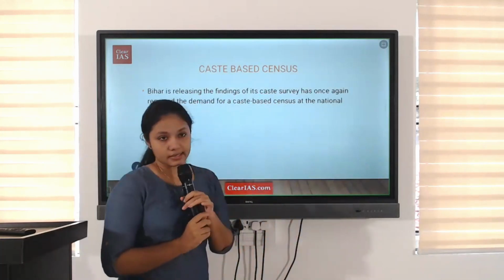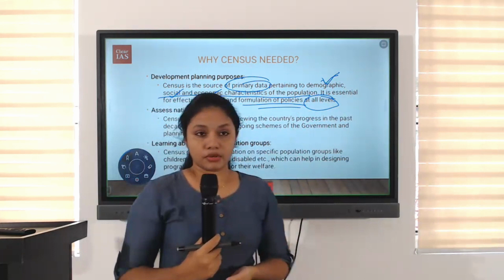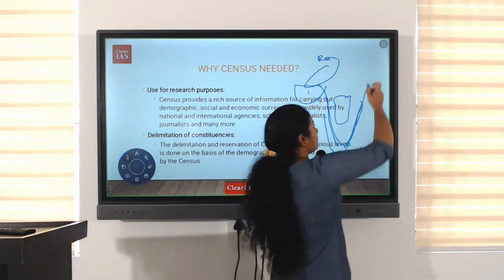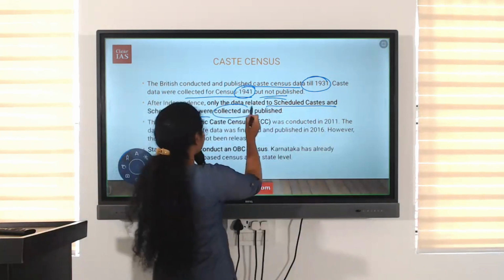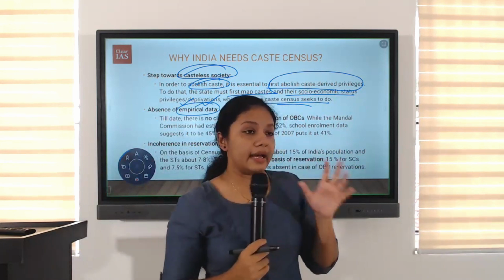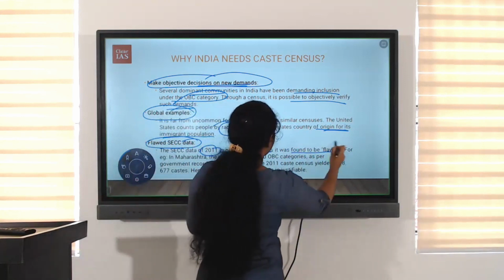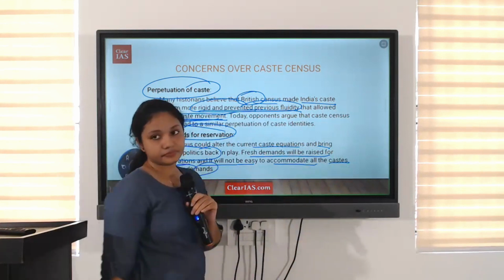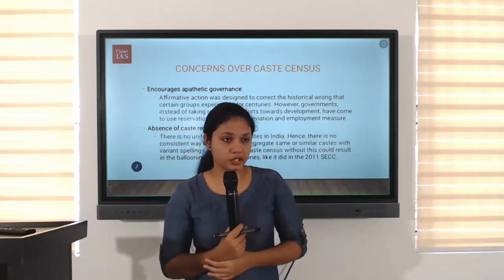Caste Based Census in India | Current Affairs | Indian Polity | UPSC | ClearIAS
The question of conducting a caste-based census has been a topic of discussion for years, with proponents and opponents offering various perspectives. Join us as we explore the history, implications, and the contemporary relevance of a caste-based census, and how it might influence India's social and political landscape.

This is a critical issue that warrants informed and respectful dialogue.